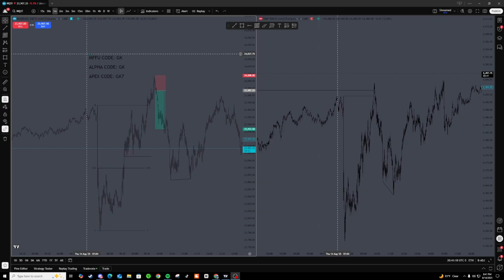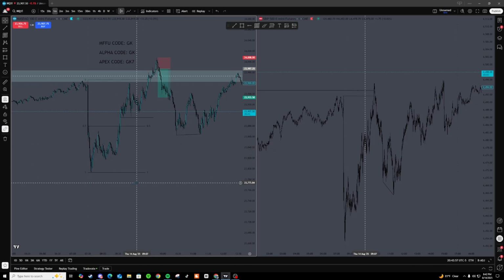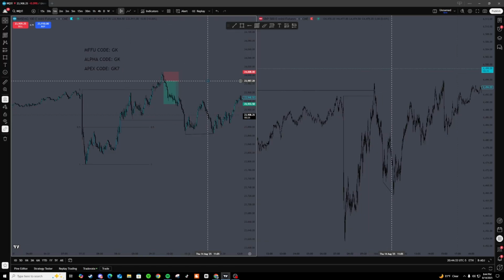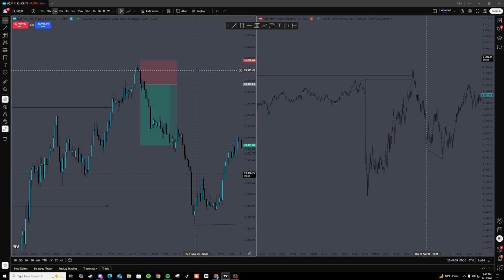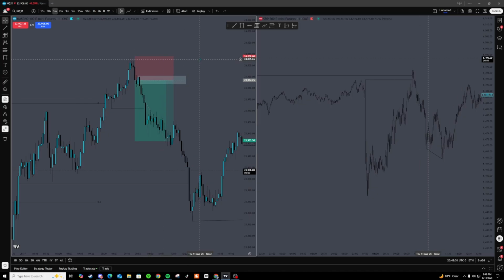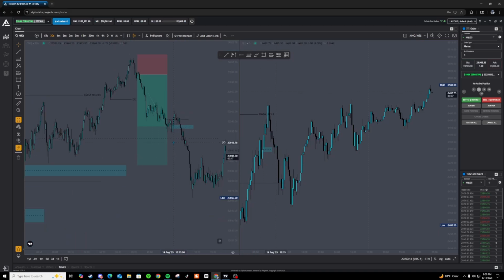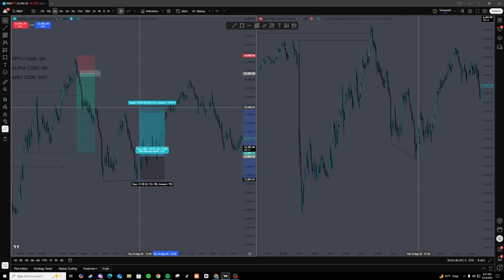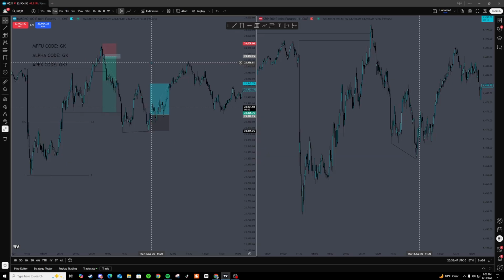#1 TRADE RECAP 50 points/2.5 rr